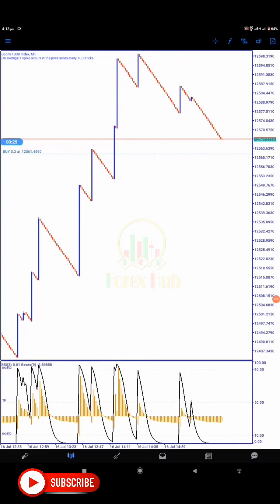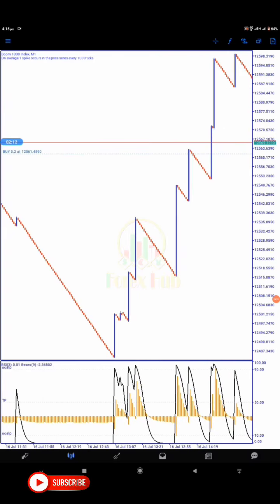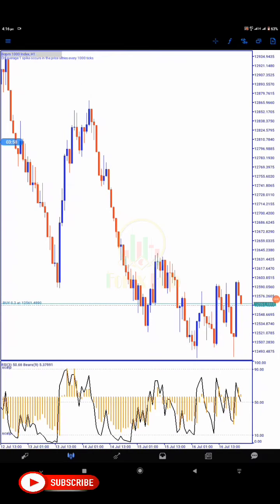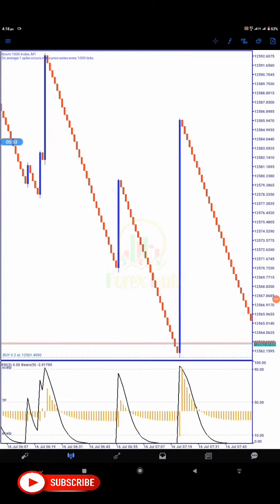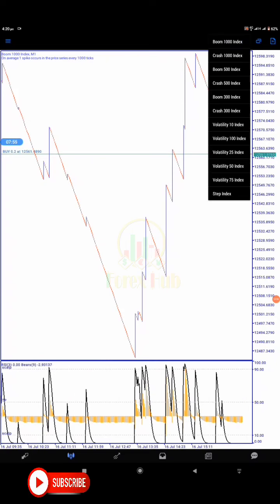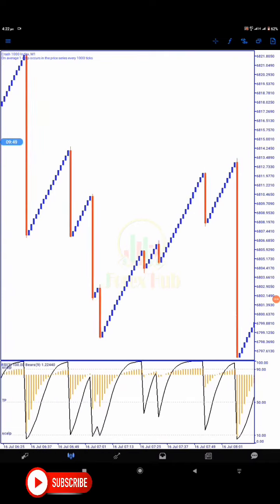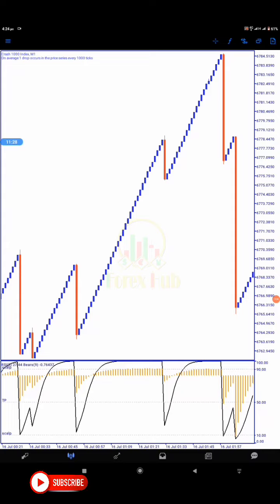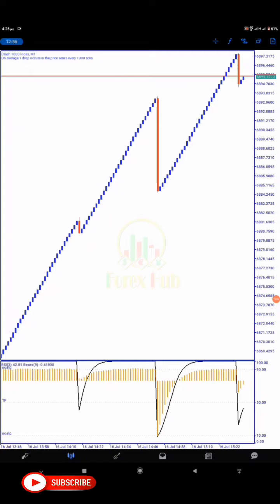Fox scalping strategy | for Boom and Crash 1000 only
The Fox strategy is a 2 faint indicators which can be used to steal up to 5 candles perfectly from the Market by scalping on the M1 time frame.
This Indicators are a Bomb when combined with simple price action.

Happy trading..